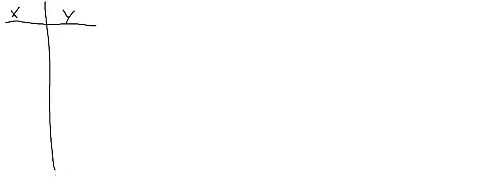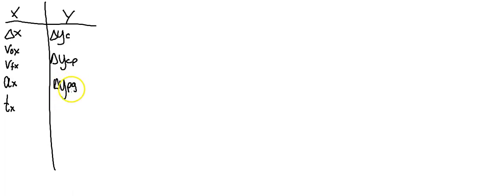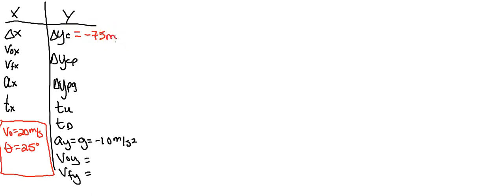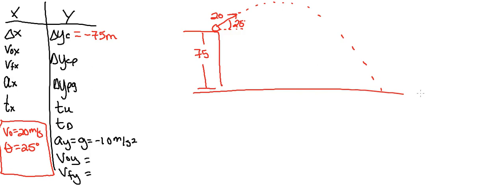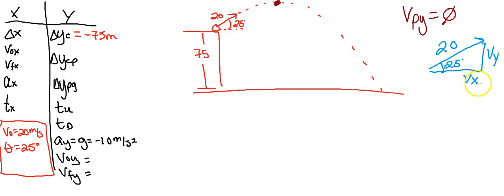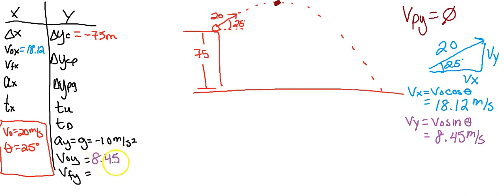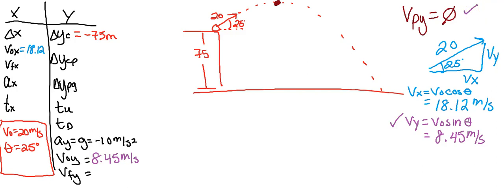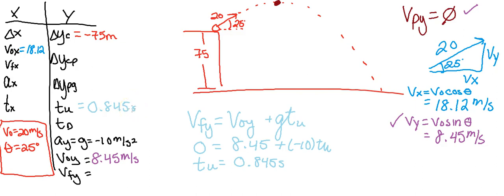CYOA W ANGLE PT 1